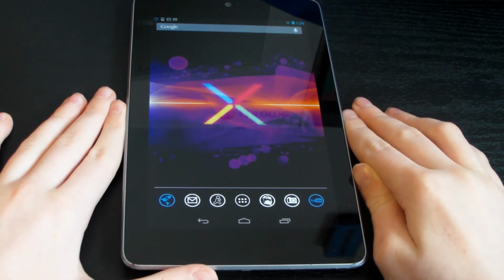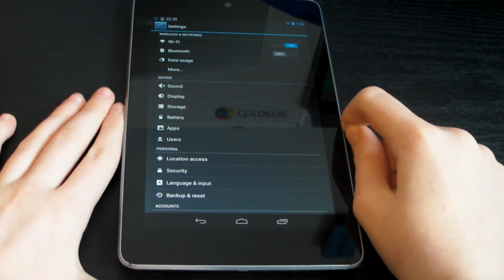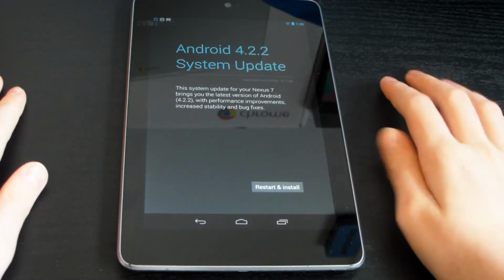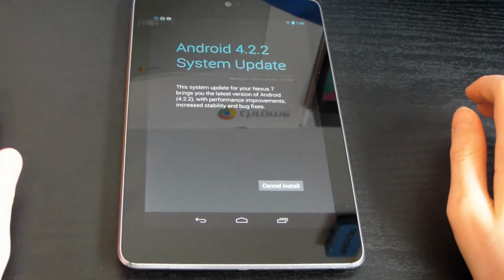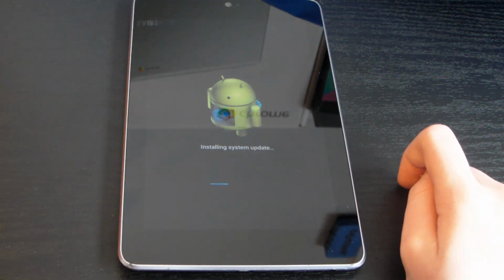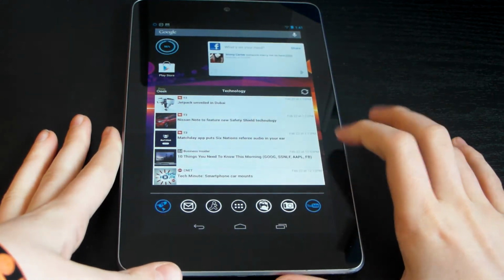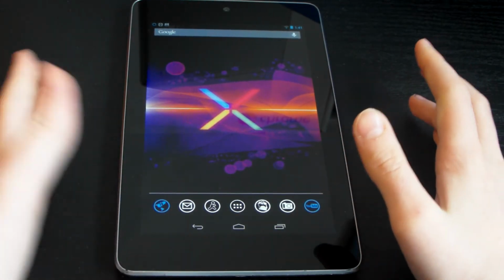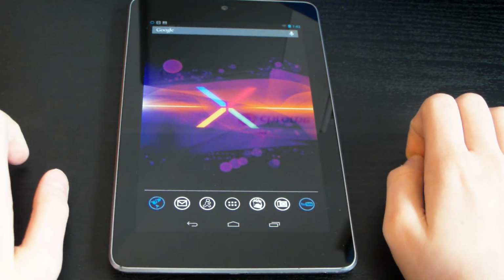Nexus 7- How to update to 4.2.2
Hi guys so its as easy as that, please note it will restart your device, but all storage will stay the same. If you liked the video please click thumbs up (it means a lot) also got any questions or nice comments let me know down below!